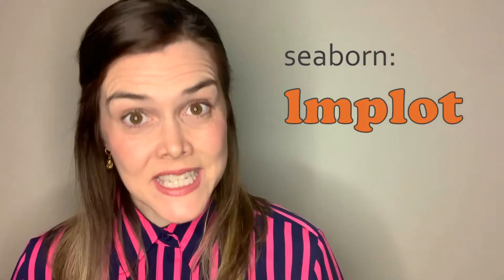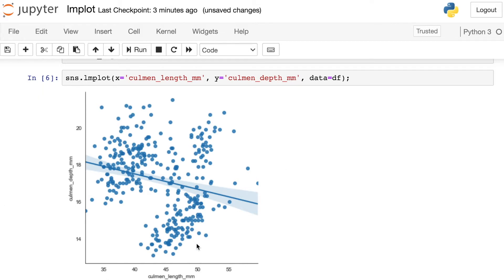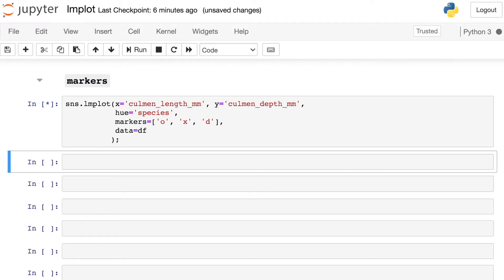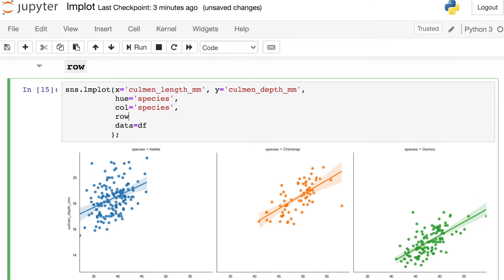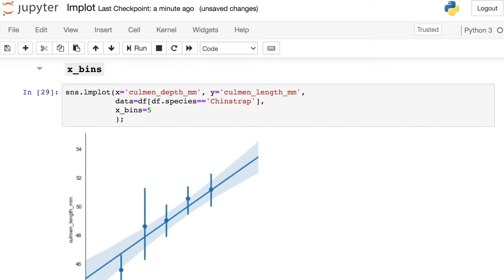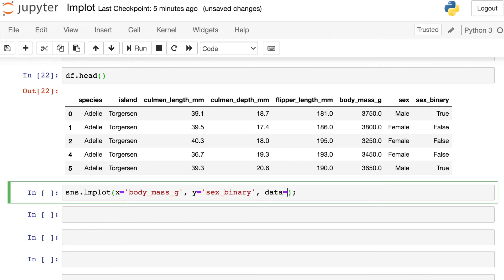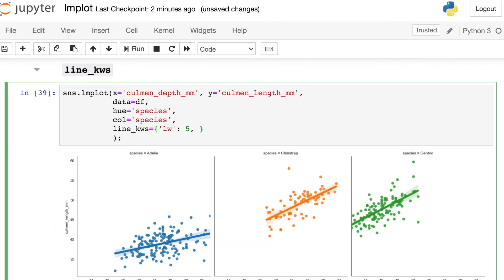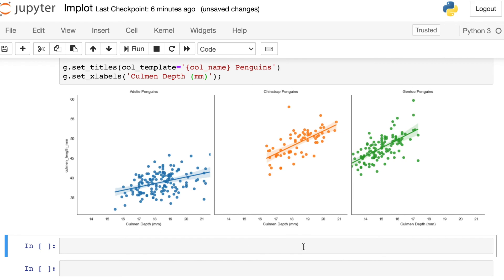Seaborn lmplot | Comparing lmplot vs regplot and using the Seaborn lmplot hue and FacetGrid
This Seaborn lmplot tutorial shows you how to make a Seaborn lmplot and how the lmplot compares to the Seaborn regplot (Seaborn lmplot vs regplot).  We start this Seaborn linear model plot video by reviewing the basics of creating an lmplot and how you can use Seaborn lmplot hue and markers to depict categorical variables.  I then walk you through how to use the Seaborn lmplot FacetGrid options such as col and row.  These options allow you to create small multiples with straightforward code.  We then talk about a few extra options with the lmplot including x_bins to bin up your independent variables and logistic, which builds a logistic regression model instead of a linear regression model.  Finally, we see several examples of how you can style your lmplot through the scatter_kws, line_kws, and through the FacetGrid options.

0:00 What is lmplot?
0:30 lmplot Code Basics
2:04 lmplot hue
3:40 lmplot FacetGrid
5:53 x_bins
7:13 Logistic Regression
8:59 Styling
11:52 BLOOPERS!